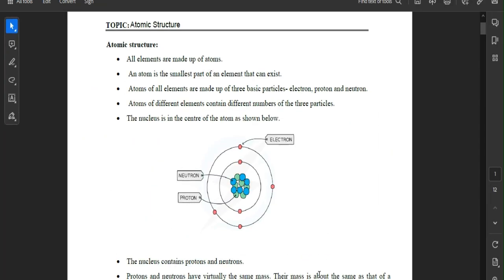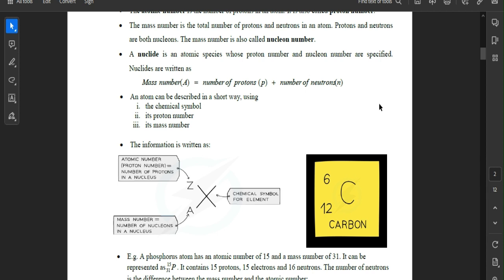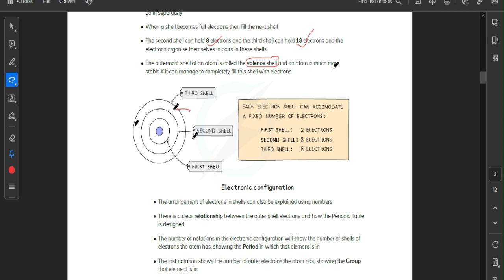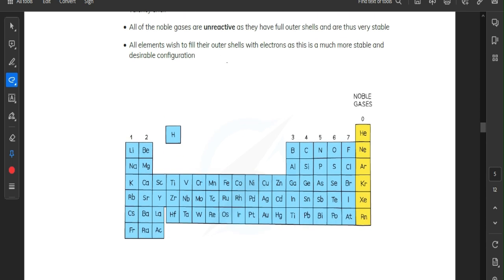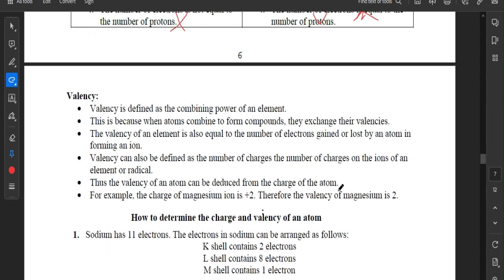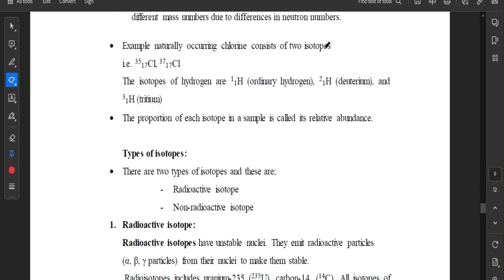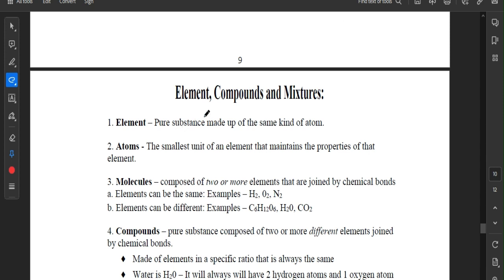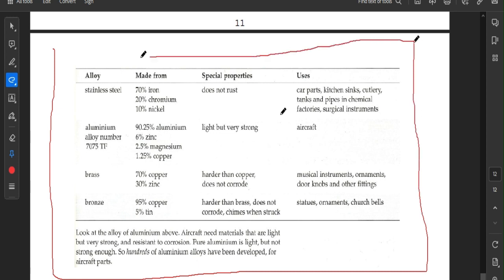IGCSE CHEMISTRY 0620 - ATOMIC STRUCTURE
This chemistry video tutorial provides a basic introduction to atomic structure.  It provides multiple choice practice problems on the subatomic particles found inside the atom such as electrons, protons, and neutrons. It covers the charge, mass, and location of these particles within the atom.

This video contains a summary of ATOMIC STRUCTURE. This is suitable for a last minute preparation for the IGCSE students.. If by chance you find any mistake in the video, kindly comment politely in the comment section and I will have a look at it by His grace.